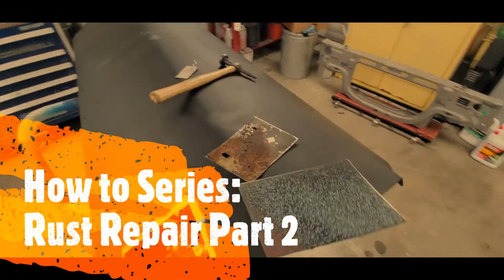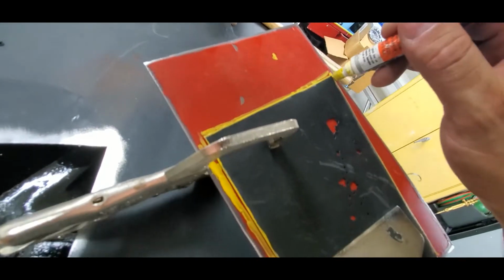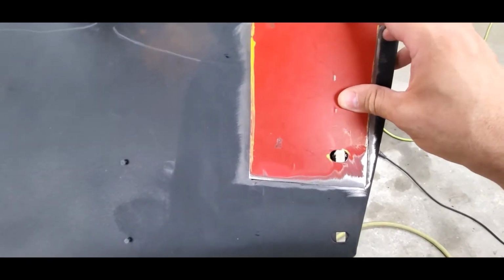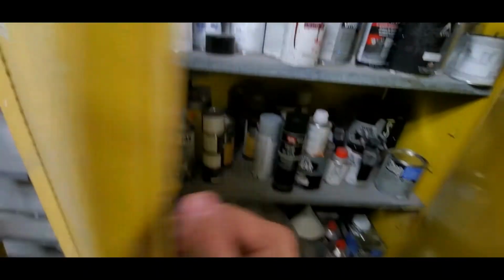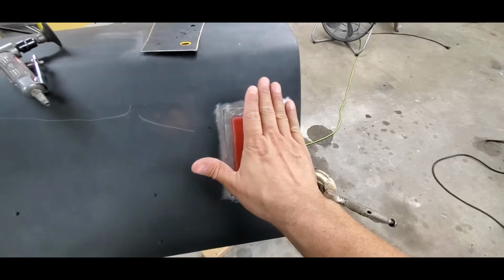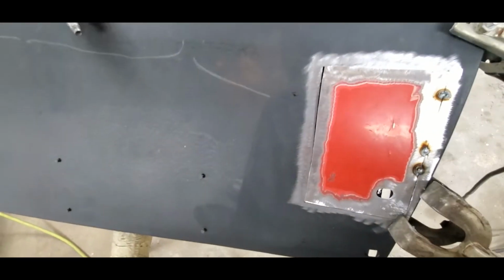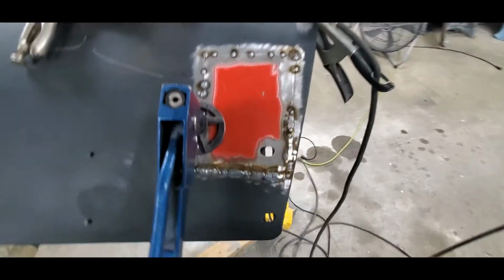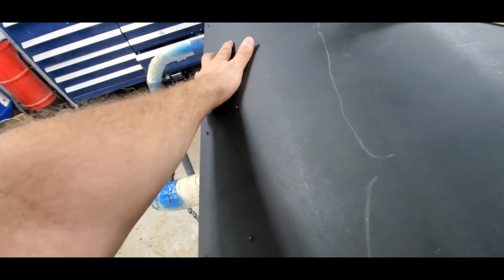Auto Body - Patching Rust 2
Finishing up a small rust repair patch on a 1975 Monte Carlo. Final stages on working metal, setting up the welder and finishing it off!